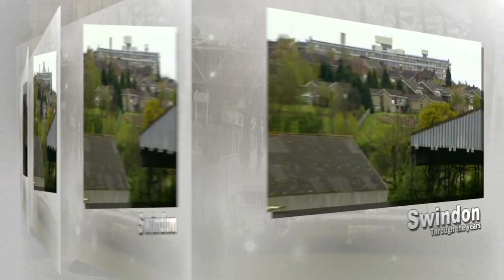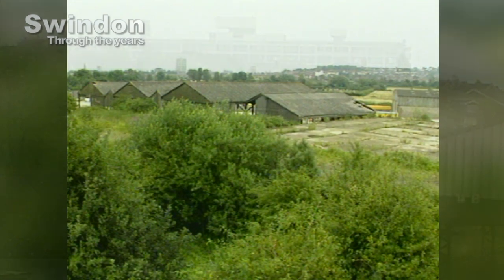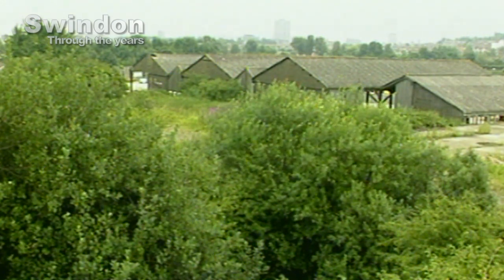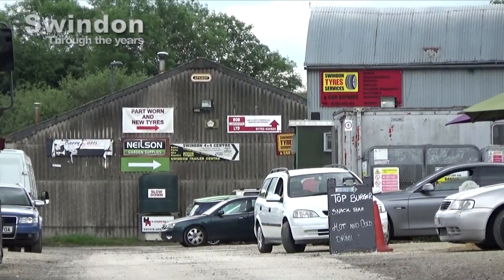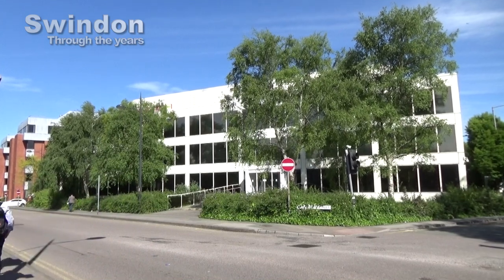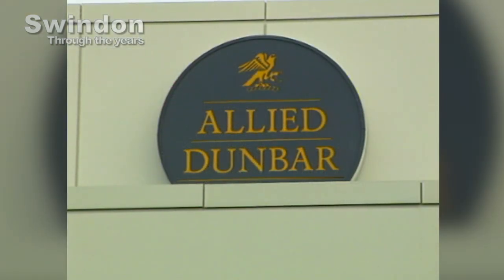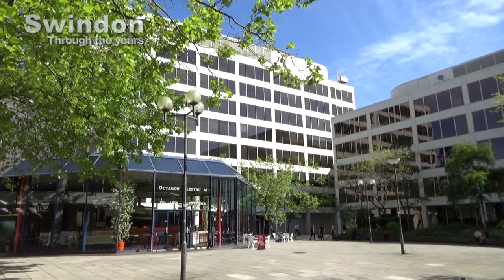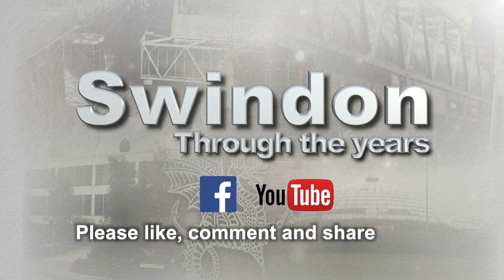Swindon Through the Years - Series 5 Episode 14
In Swindon Through the Years we are looking back at images from the 1994 and comparing them to those of a moderen Swindon. This time we visit Hibberd's Yard and the offices of Allied Dunbar and Zurich.